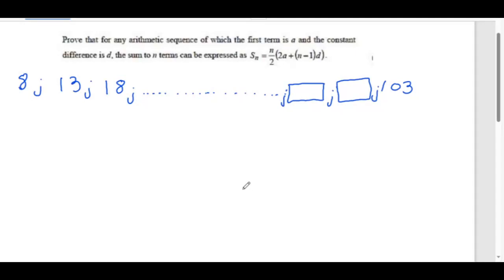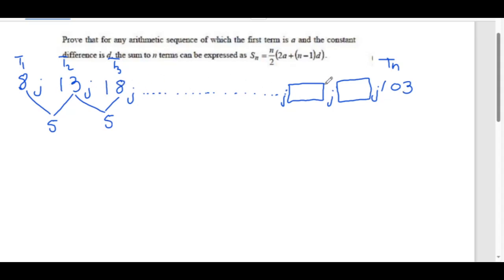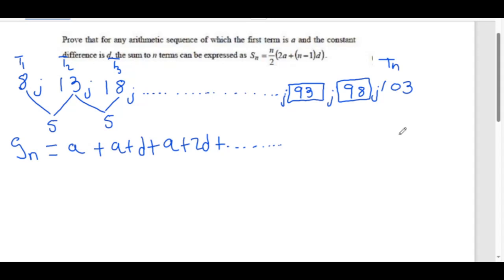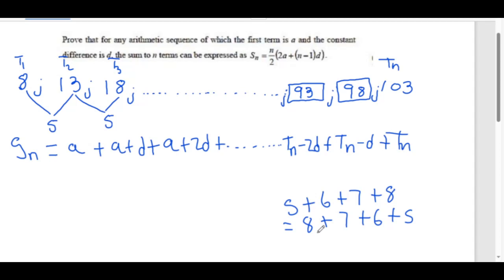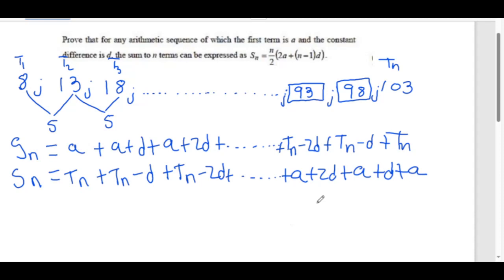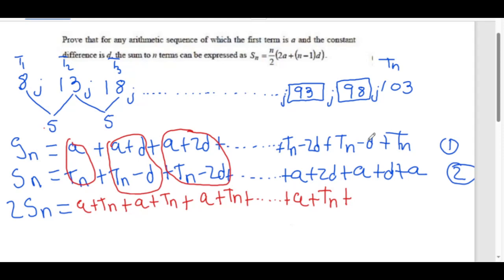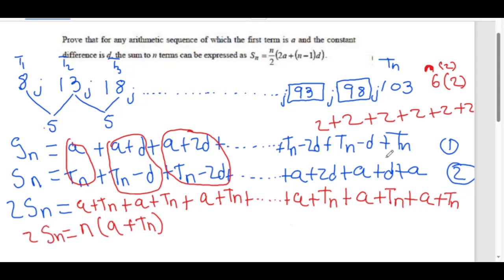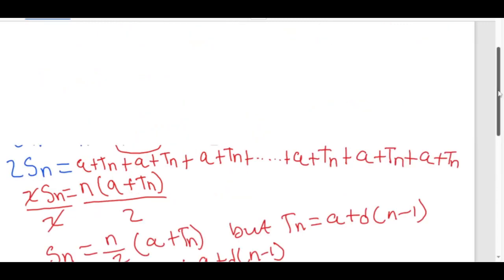How To Proof Arithmetic Series Equation | Grade12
Proof Arithmetic Series Equation